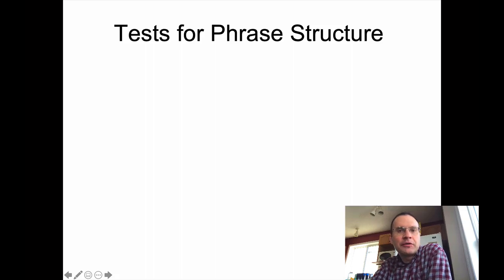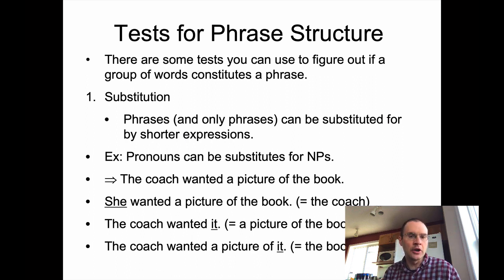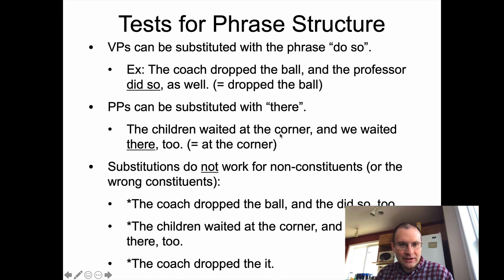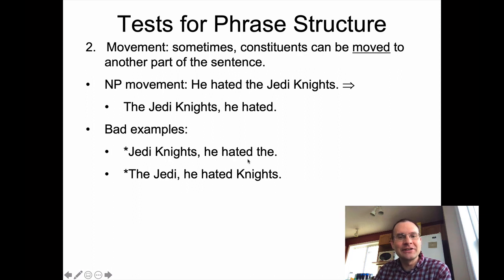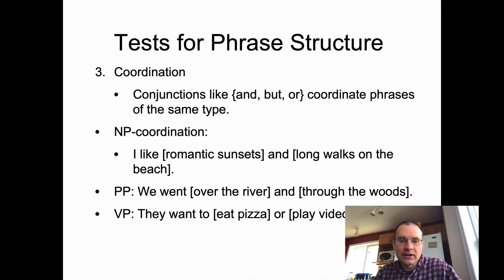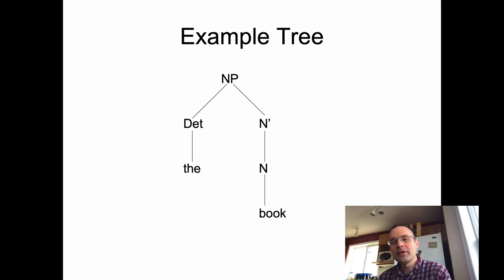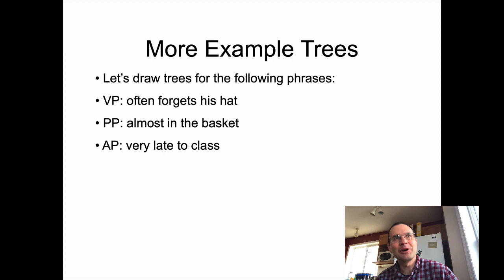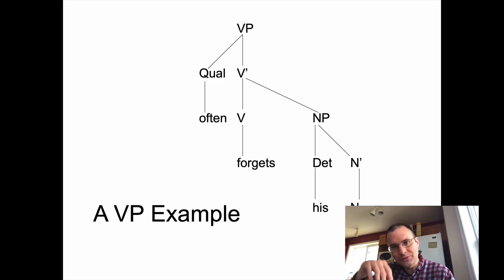Ling 201 - Intro Linguistics - Syntax 2, Part 3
Syntax, Phrase Structure, Structural Ambiguity, Syntactic Trees